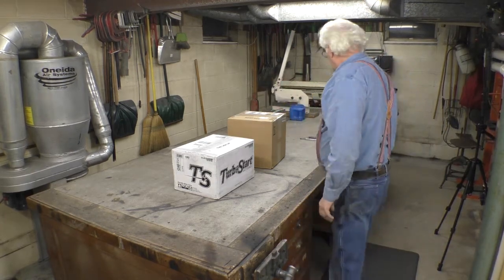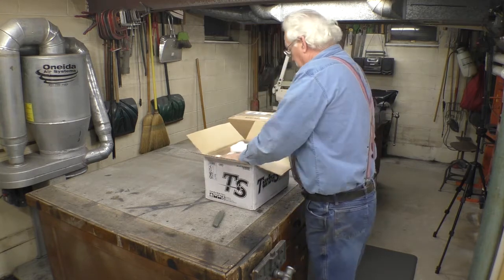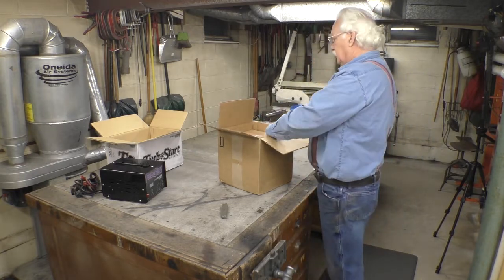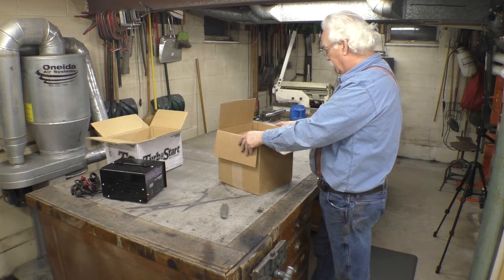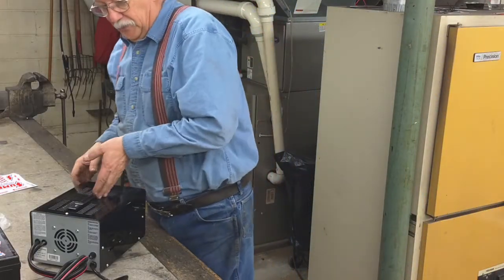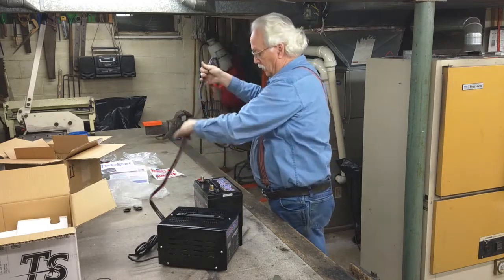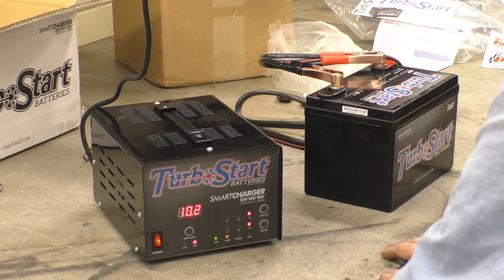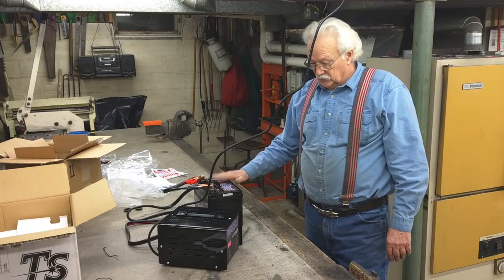Unboxing TurboStart S16V battery and CHG25A charge for the Front Engine Dragster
This is an unboxing of the TurboStart S16V battery (16 volts) and CHG25A charger (for 16 volt batteries) for the Front Engine Dragster.

The new engine in Front Engine Dragster Has a mag in it. The engine has to turn over quicker when starting to energize the mag so the engine will start.

Although these do not have as many cranking amps as say a Yellow Top battery, the voltage difference more than makes up the difference.

The S16V battery has these specs. Weight 42 lbs, Dimensions 10.30 x 6.75 x 7.25 in, Voltage 16V, Cranking Amps 675, Cold Cranking Amps 595, Reserve Capacity 85

The CHG25A has these specs. Weight 24 lbs, Dimensions  11.125 x 8.625 x 7 in, Voltage 12V, 14V, 16V, Max Amps 25A